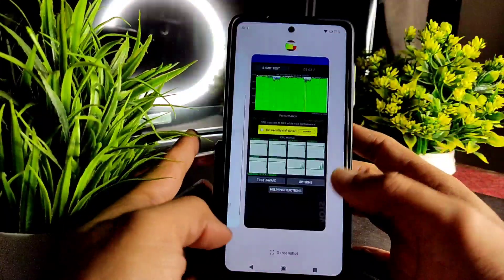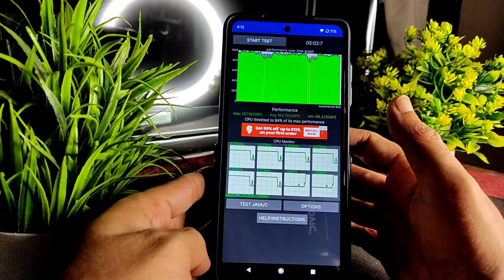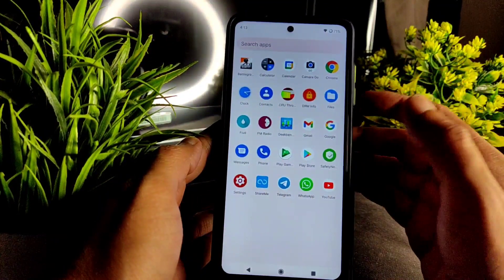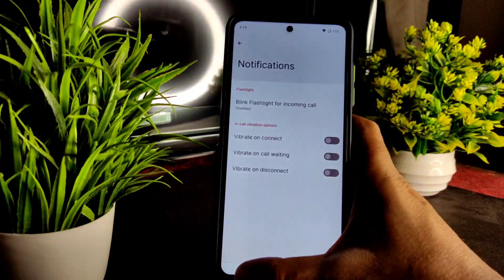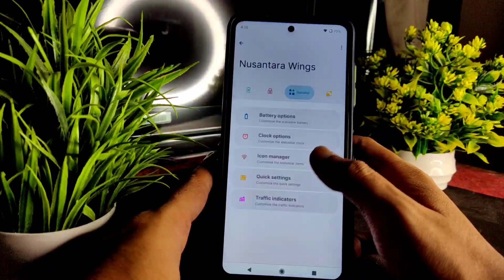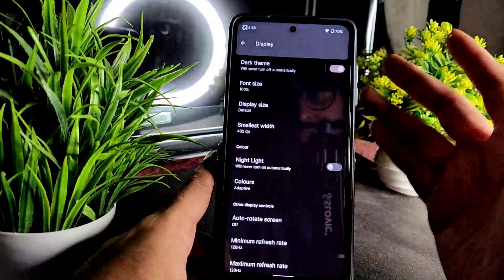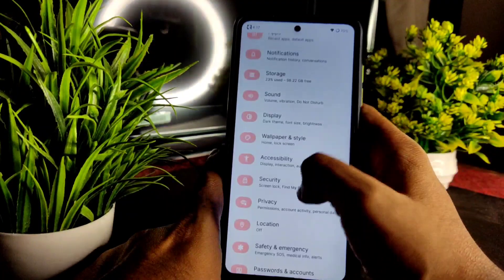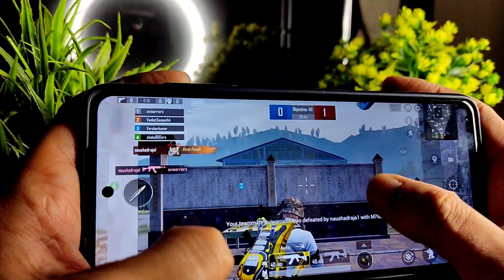Nusantara Project v4.0.1 Poco X3 Android 12 Full Review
Nusantara Project V4.0.1| Android 12.
Updated: 11/12/21

Notes: Initial A12 build GApps included By GrettoRosella